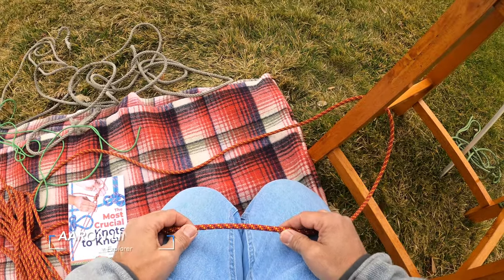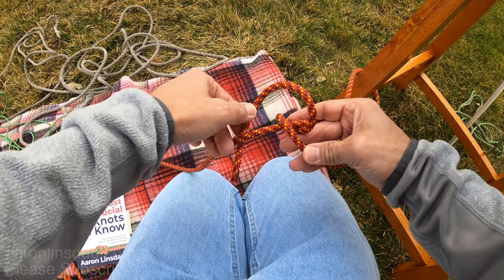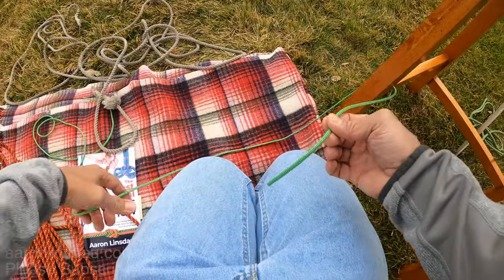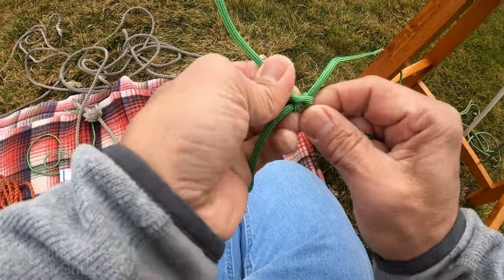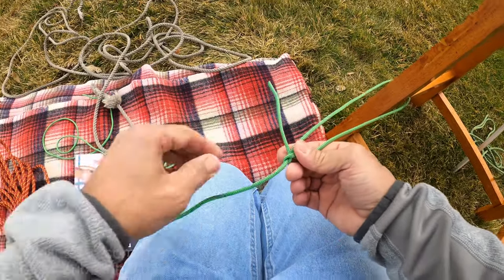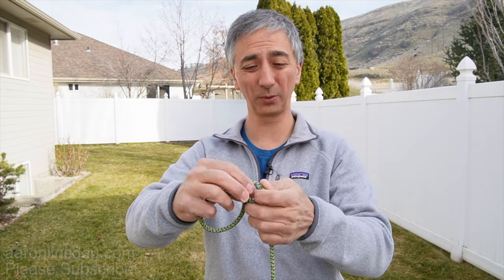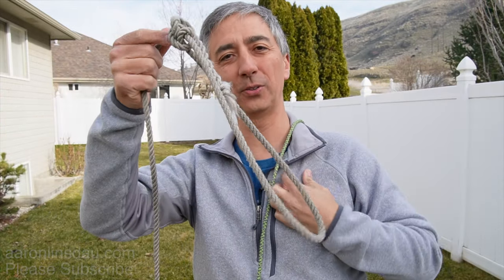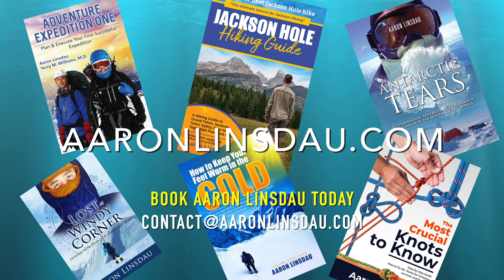How to Tie Two Half Hitches When and Where to Use (4k UHD)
I show you how to tie the Two Half-Hitches and where to use the Two Half-Hitches. I also share with you where to use the Two Half-Hitches and when to use the Two Half-Hitches. You will also learn where the Two Half-Hitches is not a good choice compared to some other adjustable loop knots and hitches that you can use.

ROPE
3/8” Utility Rope (Made in America)
1/4” Twisted Nylon Rope (Made in America)
4mm Accessory Cord